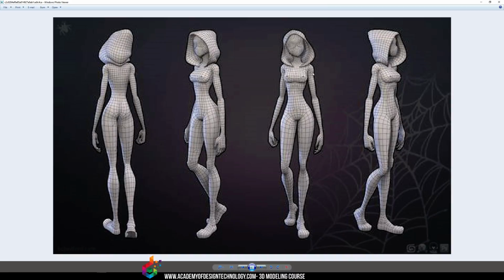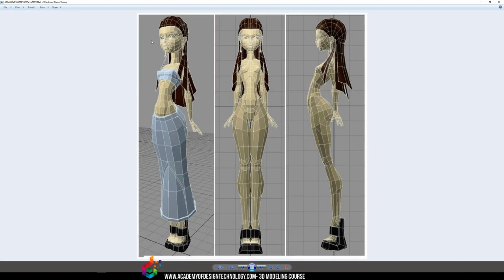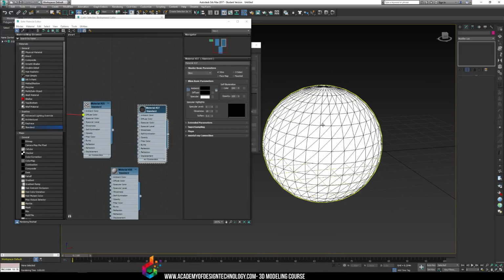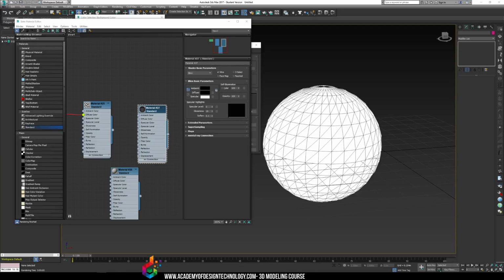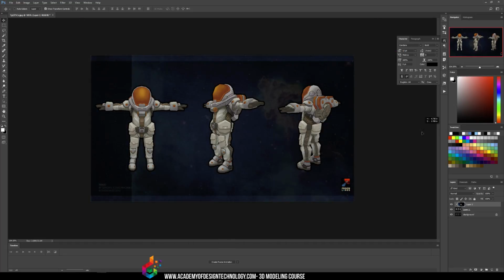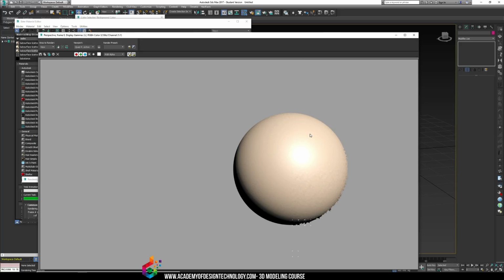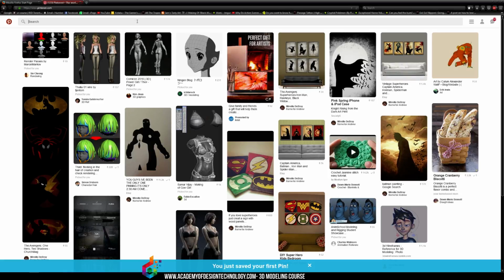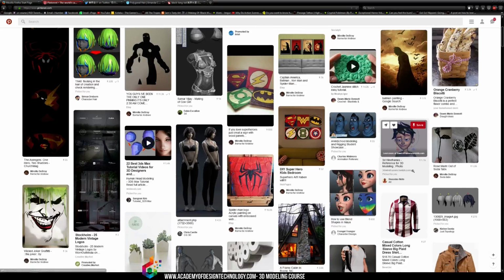Week 9 - Render Examples and Advice